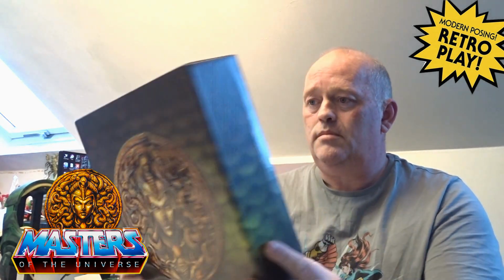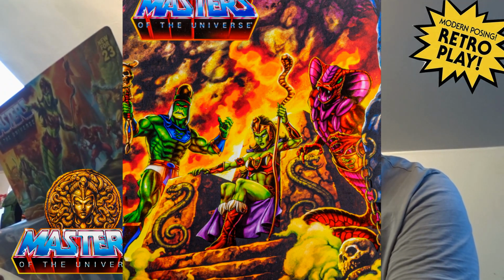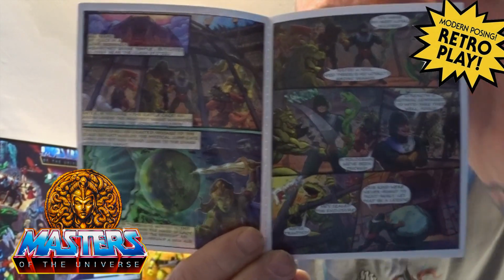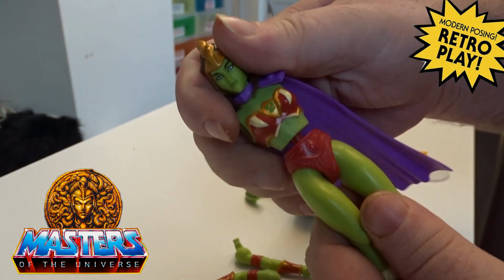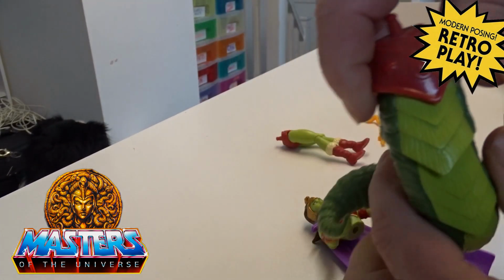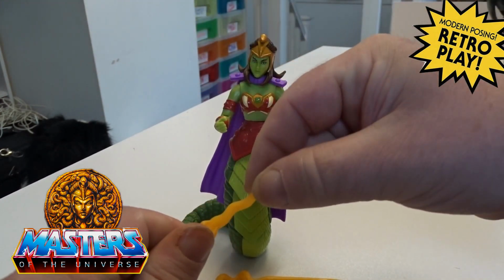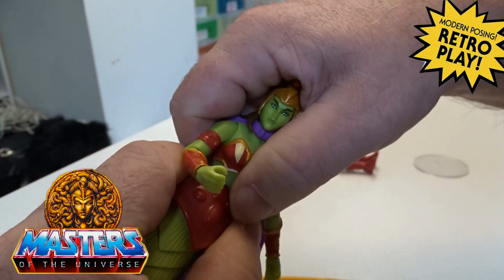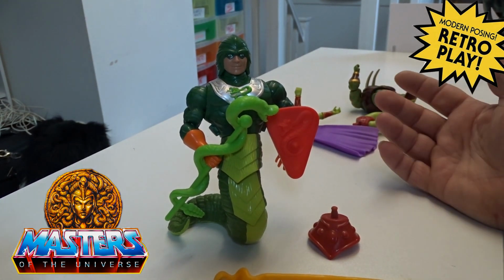MOTU Lady Slither Origins Review Masters of the Universe